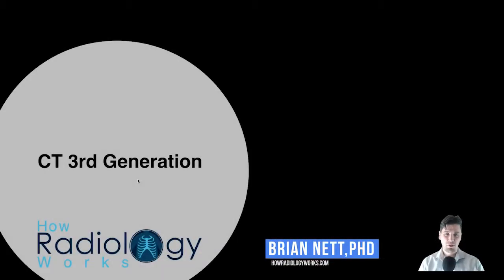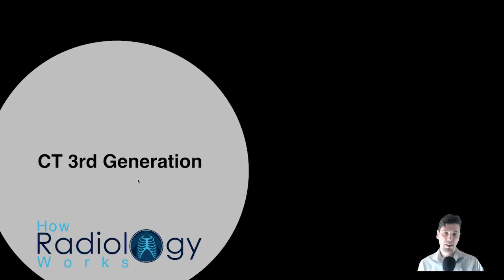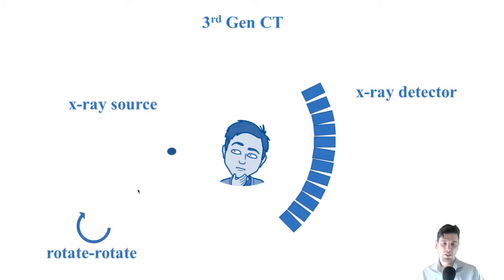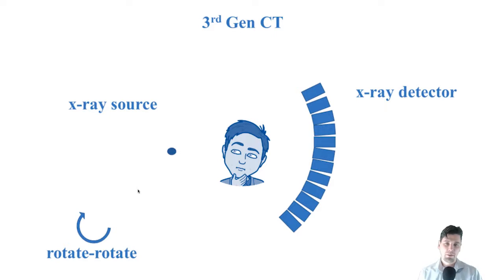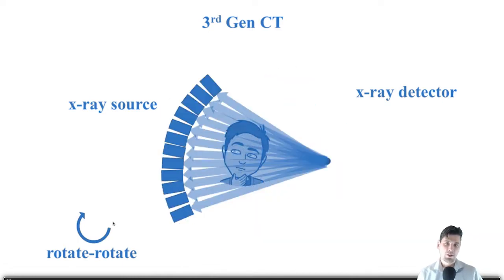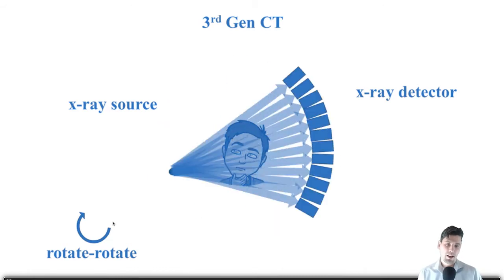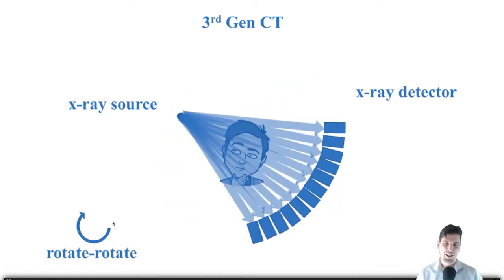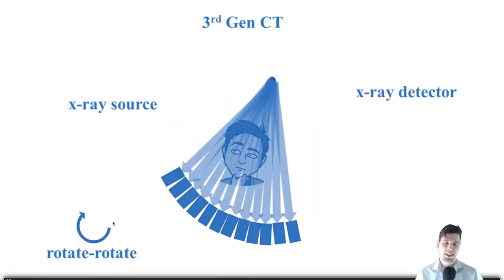HOW RADIOLOGY WORKS Third Generation CT - PART 3